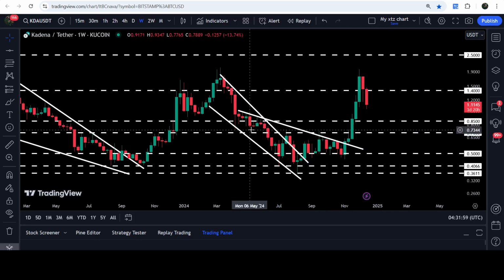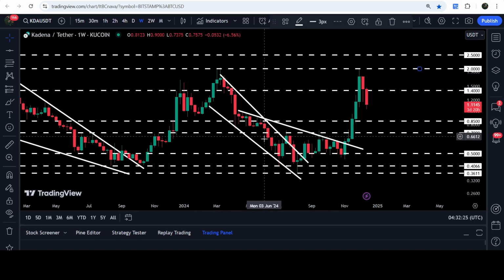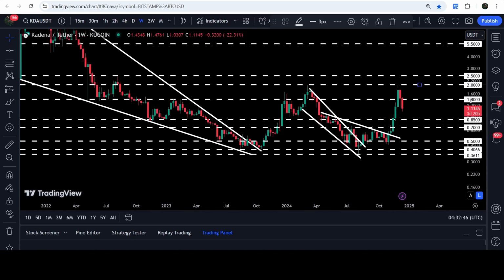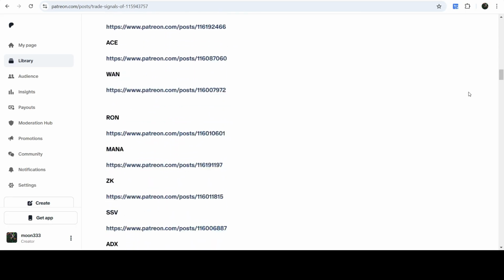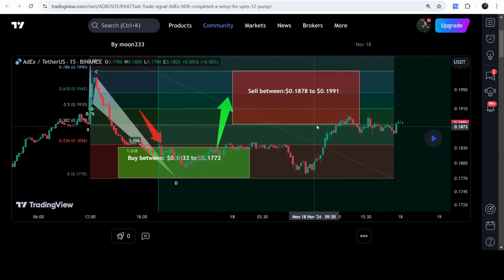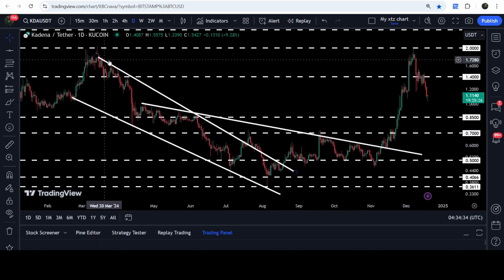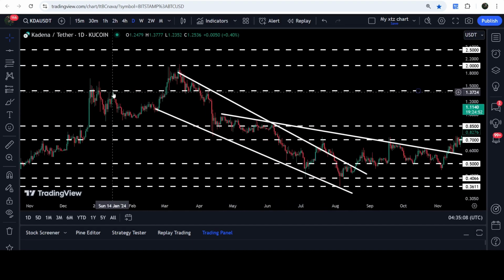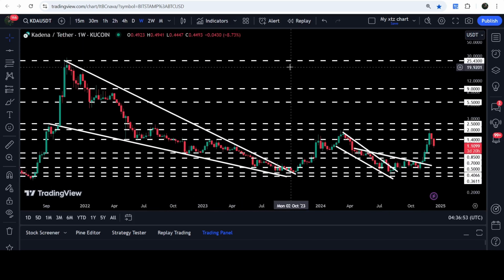Kadena (KDA) Crypto Coin Update!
Or